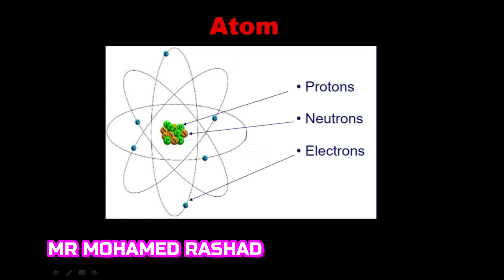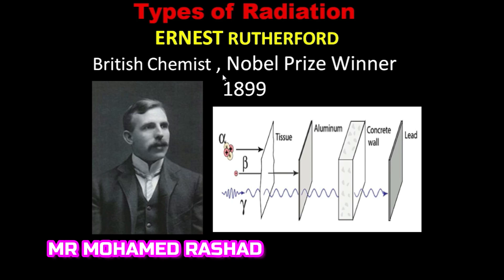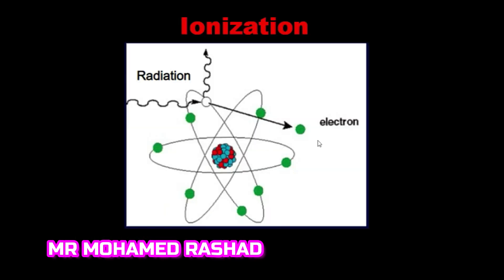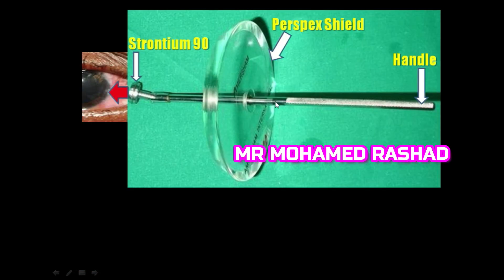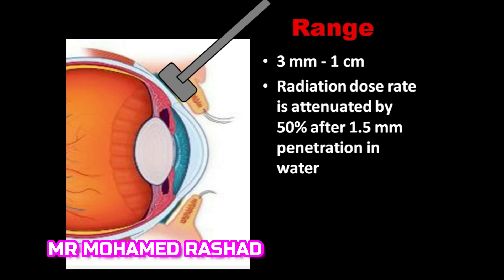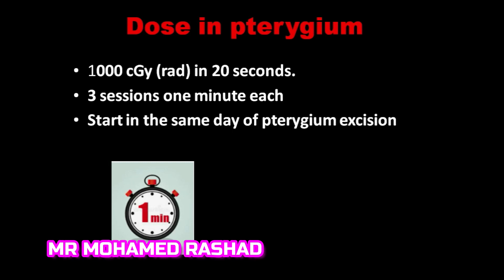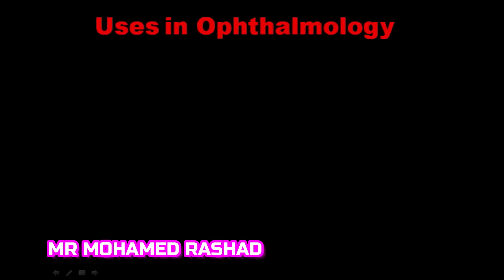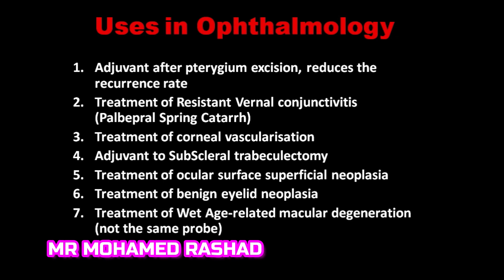Beta radiation after pterygium excision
Radioactivity was discovered in 1896 by Henri Becquerel in uranium. In 1899, Ernest Rutherford separated radioactive emissions into two types: alpha and beta (now beta minus), based on penetration of objects and ability to cause ionization. Alpha rays could be stopped by thin sheets of paper or aluminium, whereas beta rays could penetrate several millimetres of aluminium. In 1900, Paul Villard identified a still more penetrating type of radiation, which Rutherford identified as a fundamentally new type in 1903 and termed gamma rays.

Source of Beta irradiation: Strontium 90 (Uranium+Plutonium )

Mechanism of Action: Irradiated cells exhibited either a temporary inhibition of metabolic activity, or a complete and permanent disintegration. Inhibition of growth of conjunctival fibroblasts which reduce fibrosis and recurrence rate.

Range of radiation: 3 mm - 1 cm in water. Radiation dose rate is attenuated by 50% after 1.5 mm penetration in water.

Half life of Source of irradiation: The source remain clinically useful for at least 20 years.
Recalculation of the dose rate is required periodically as the activity of the emitter slowly decays.

Dose of radiation in Pterygium: 1000 cGy (rad) in  20 seconds. 3 sessions one minute each , Start in the same day of pterygium excision. Then 1st day and 2nd day postoperative

Post operative care: Eye pad for one week, Frequent lubricants . Topical Antibiotic ointment three times/day for one week
Side effects of radiation: Conjunctival telangiectasia , Scleral thinning, necrosis and melting. Lens opacity

Uses of Beta radiation in Ophthalmology:
1. Adjuvant after pterygium excision, reduce the recurrence rate
2. Treatment of Resistant Vernal conjunctivitis (Palpebral Spring Catarrh)
3. Treatment of corneal vascularisation
4. Adjuvant to Sub Scleral trabeculectomy
5. Treatment of ocular surface superficial neoplasia
6. Treatment of benign eyelid neoplasia
7. Treatment of pyogenic granuloma
8. Treatment of Wet Age-related macular degeneration (not the same probe)